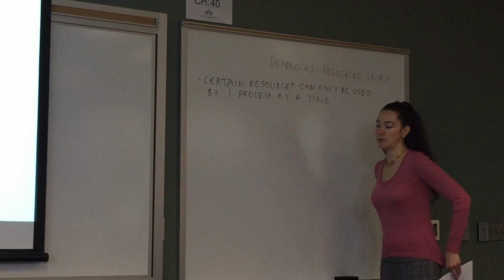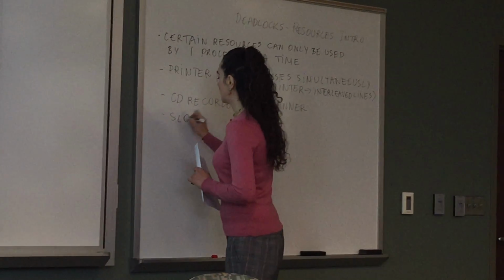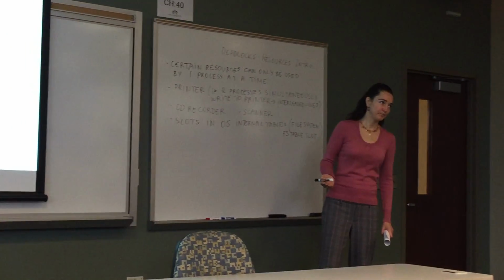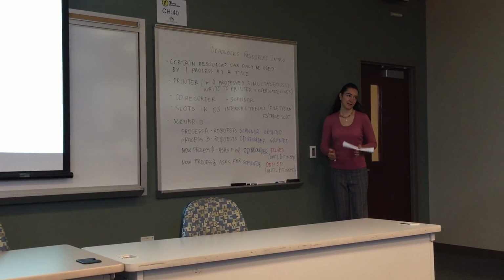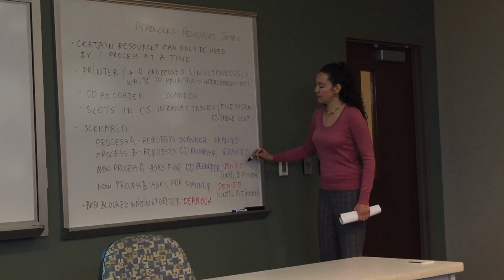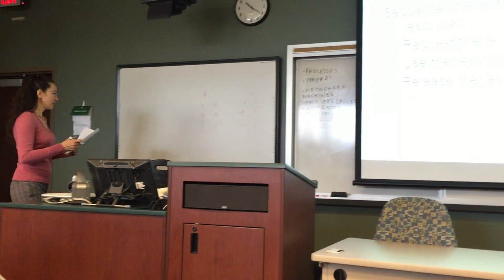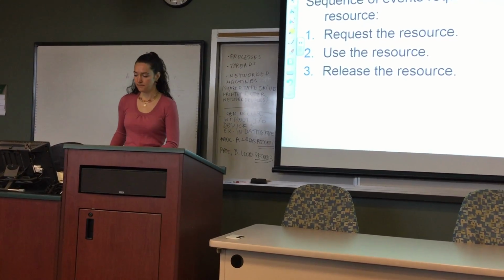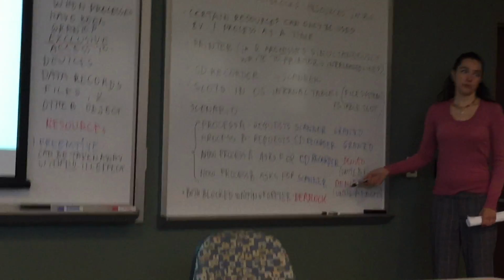Chapter6.1_6.3 01DeadlocksResourcesIntroduction